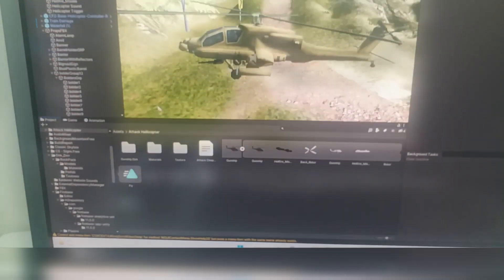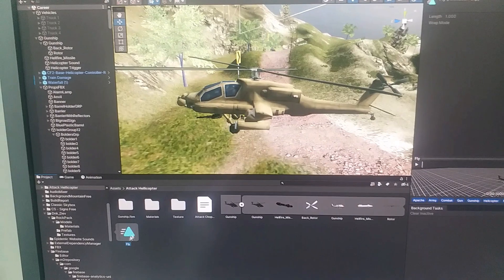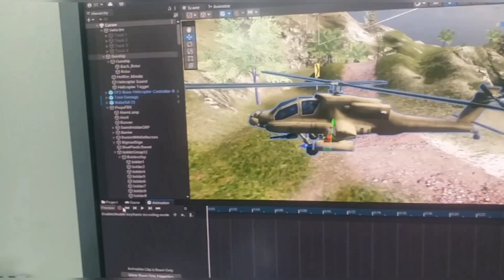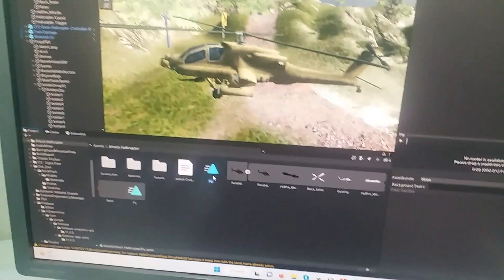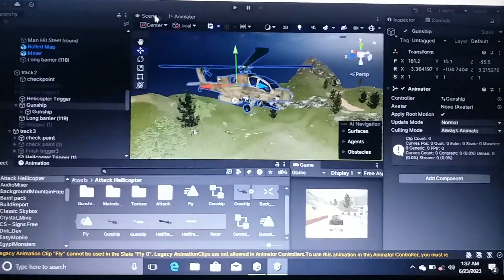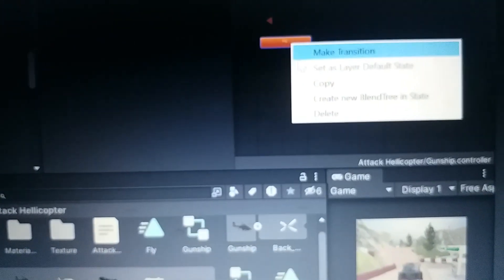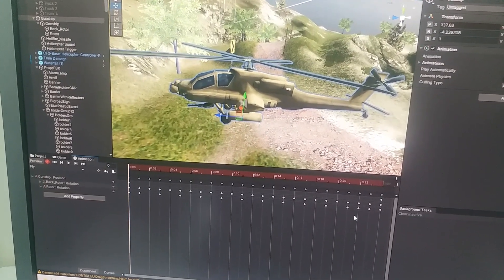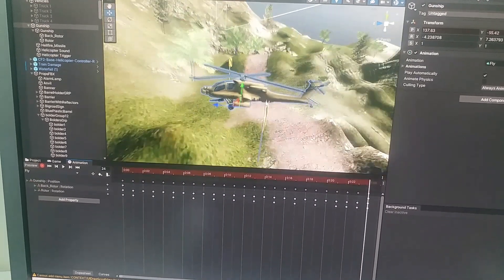Fix record button unclickable or keyframe can't be edited of read only animation problem in Unity